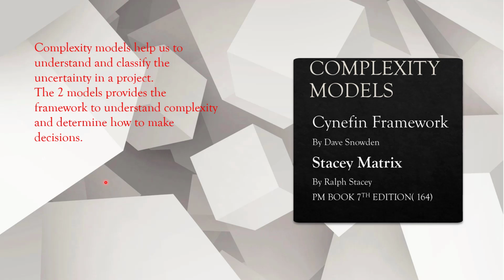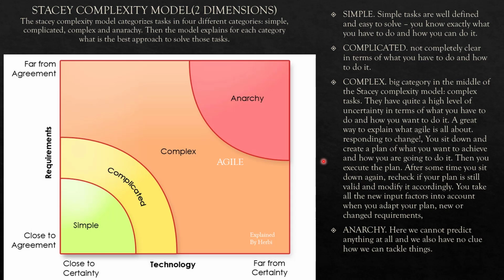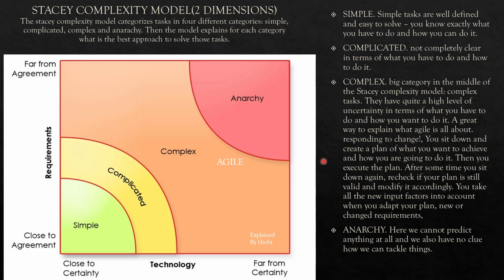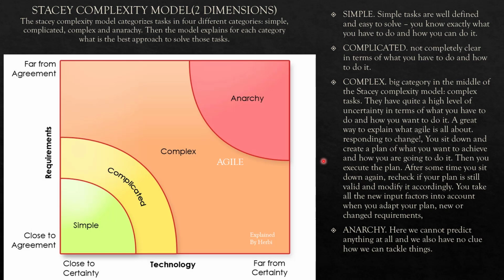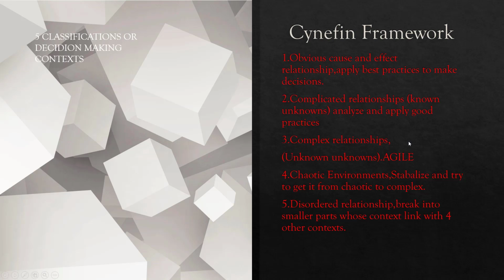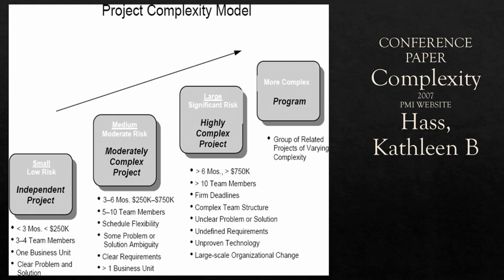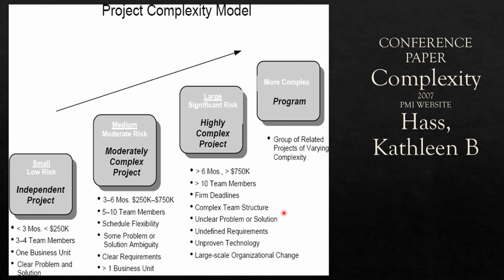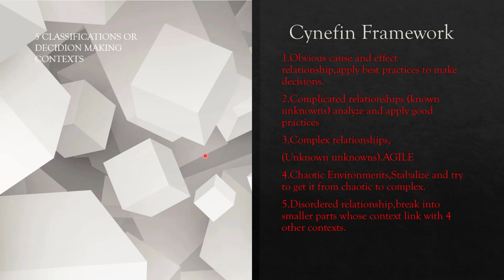PMI-PMP 7th Edition Exam Preparation Course - complexity models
PMI-PMP 7th Edition Exam Preparation Course -  complexity models - presented by students